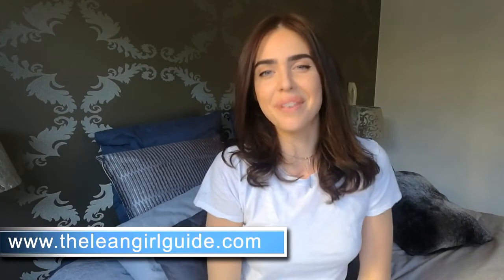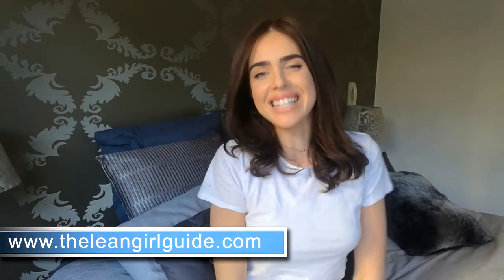LISS VS HIIT For FatLoss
Are you doing the right cardio to lose fat? LISS vs HIIT (If this sounds foreign - even more reason to watch this!)
Stop wasting your time at the gym and make sure you are getting the most bang for your buck!
Check out this video to understand exactly what you should be doing to get your SUMMER BODY in check!